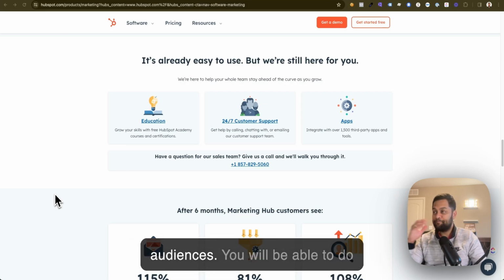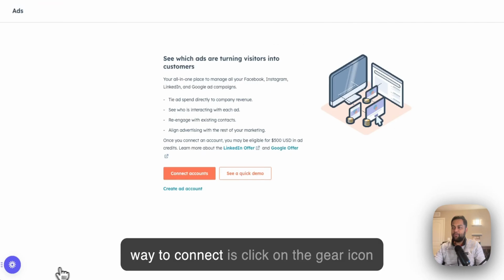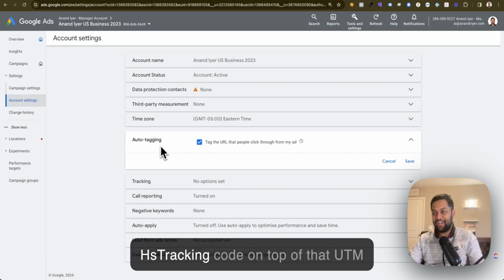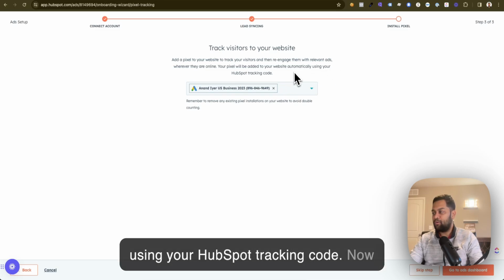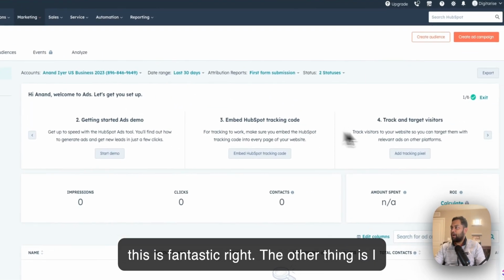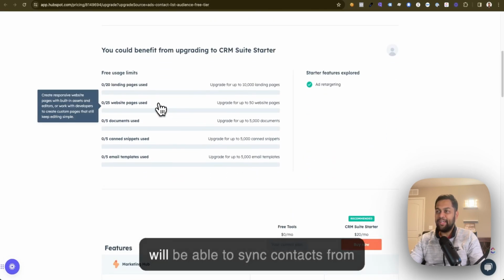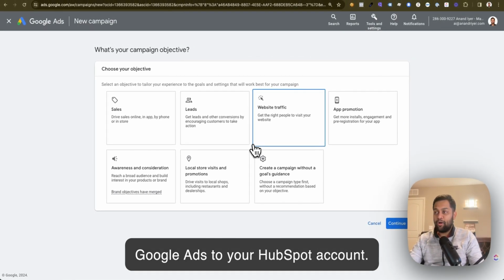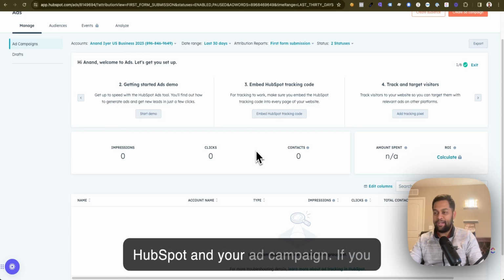HubSpot + Google Ads: Track Qualified Leads & Offline Conversions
Connect HubSpot lifecycle stages with Google Ads so you can distinguish a form fill from a qualified lead, opportunity, or customer outcome.

The free companion system is verified for the current 2026 measurement surface, including enhanced conversions for leads, Data Manager API migration, deduplication, Tag Assistant diagnostics, and CRM reconciliation.

In this video, you’ll learn how to:
• connect the ad and CRM data path
• map lifecycle stages to conversion actions
• separate lead capture from qualified feedback
• validate consent, identifiers, and reconciliation

What is inside the free Google Ads Conversion Tracking Recovery System:
• current product and technical architecture
• decision matrices and worked examples
• editable QA, implementation, and reconciliation tools
• primary-source links and explicit evidence boundaries

The recording teaches the named workflow at its recording date. Product interfaces and policies change; verify the current linked documentation and your account before implementation. Results are not guaranteed.